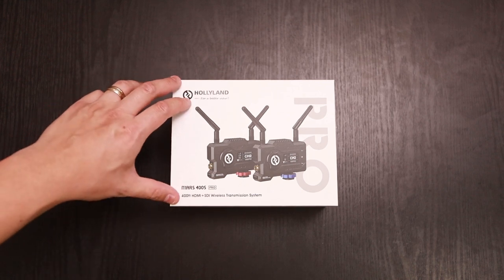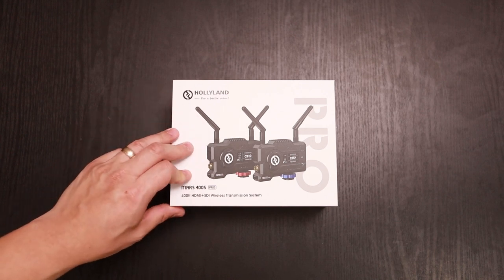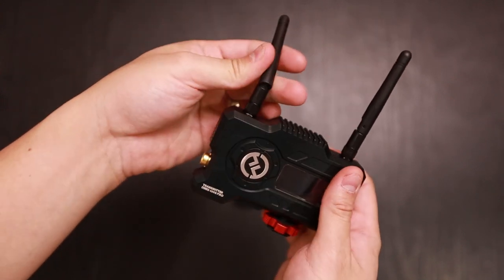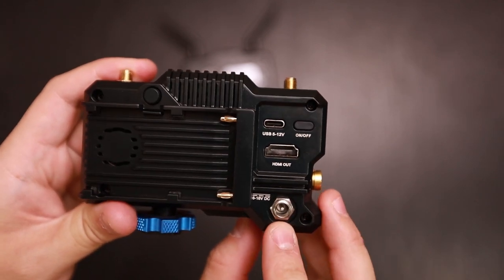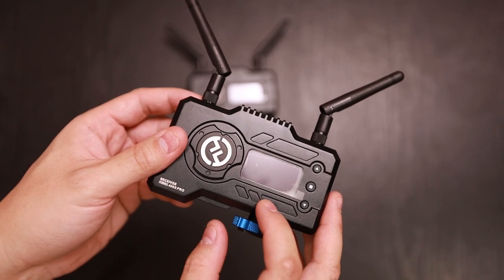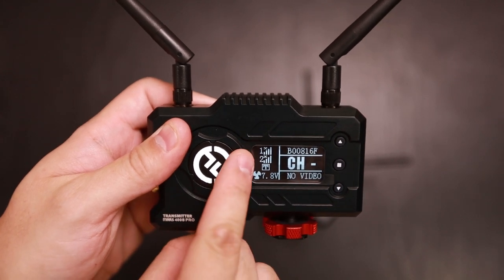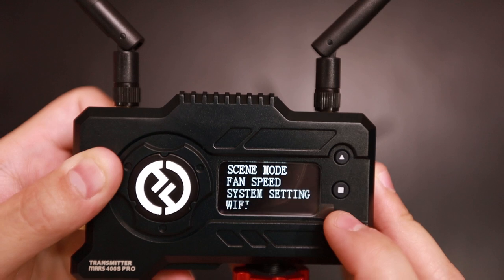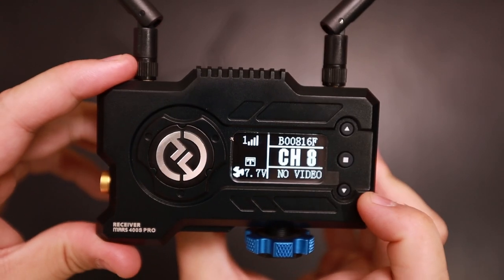No More Trip Wires! | Hollyland Mars 400S PRO SDI/HDMI Wireless Video Transmission System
Add up to 1080p60 wireless video transmission to your gimbal, mirrorless, or DSLR camera rig using the lightweight Mars 400S PRO SDI/HDMI Wireless Video Transmission System from Hollyland. The transmitter provides HDMI and SDI inputs and the receiver offers SDI and HDMI outputs. It features extremely low 0.08s latency with line-of-sight transmission up to 400' to the receiver and up to 300' to the Hollyview Wi-Fi app. For a strong line-of-sight signal, the system includes two external antennas on the transmitter and two on the receiver, and one is included as a spare.

The 400S PRO transmitter and receiver are compact in size, feature a bright OLED display for configuration, and an integrated shoe adapter with a 1/4"-20 mounting thread for different mounting options. Each unit can be powered using a USB Type-C source, the included locking DC power adapter, or by using a separately available L-series type battery using the integrated battery plate.

Features :
- Transmits up to 1080p60 SDI or HDMI video
- 400' line-of-sight transmission to receiver, 300' to App
- Bright OLED display
- Real-time app monitoring and live streaming via the HollyView app
- Simultaneously transmit to one receiver and two apps, or to four apps
- HDMI and SDI inputs on transmitter and HDMI and SDI outputs on receiver
- Two antennas on transmitter and two antennas on receiver
- Power via L-series battery, DC adapter, or USB Type-C input
- Integrated shoe adapter with 1/4"-20 mounting thread
- Install optional channel scan firmware via the HollyView app to find the strongest signal

PURCHASE FROM:
- Amazon US -
- Amazon CA
- Amazon UK
- B&H Photo

GEAR WE USE:
- Canon R6

== Amazon US
== Amazon CA
== Amazon UK
== B&H Photo